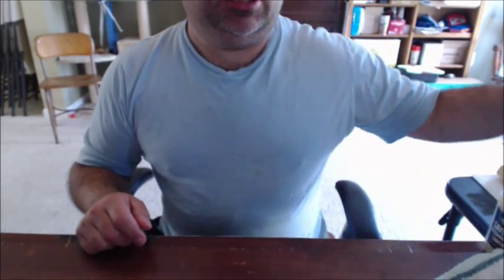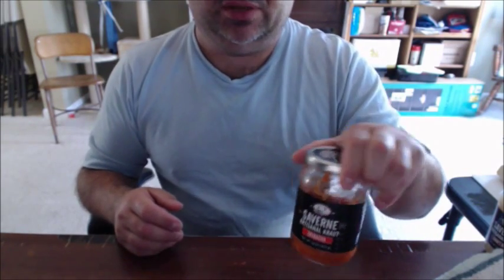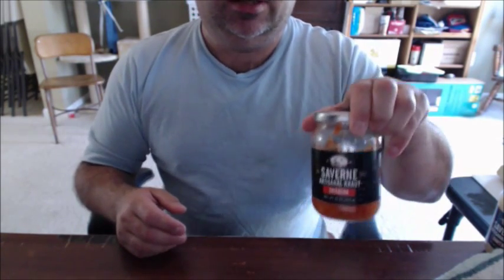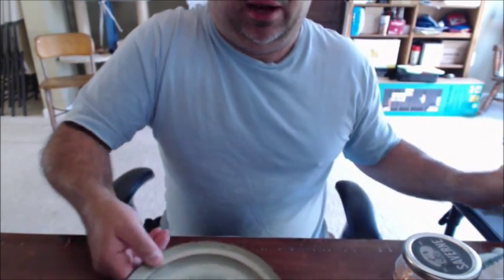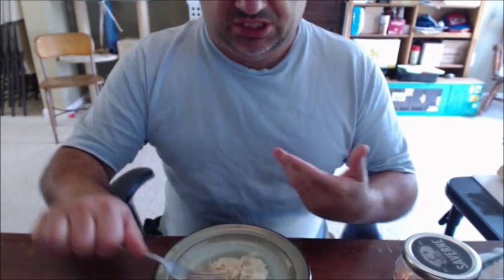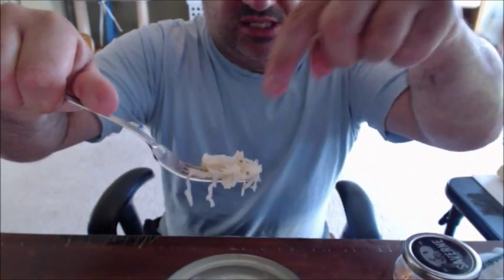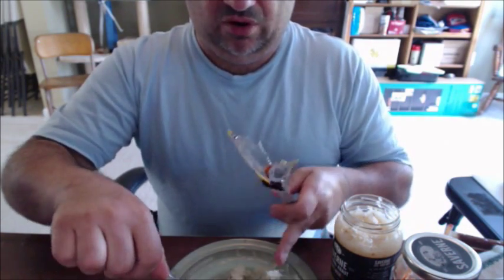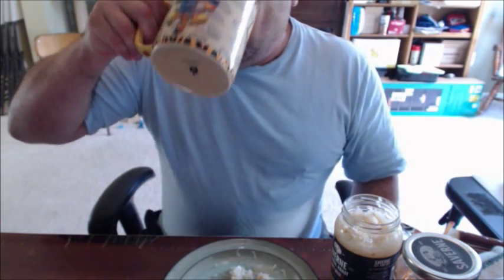Sauerkraut and Slim Jims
Hey Folks.. some more of the awesome foods..okay maybe not SO awesome.. but I liked it. MRS DUDE DIDN'T..in fact she insisted I use the OTHER bathroom for a few days..heh heh heh.
 PLEASE...

BESTEST VIDEOS!!!